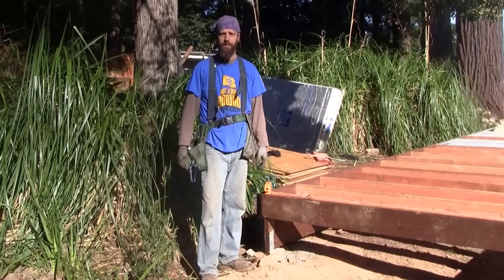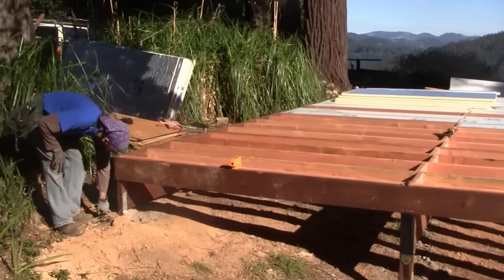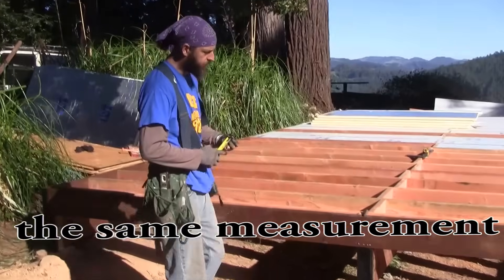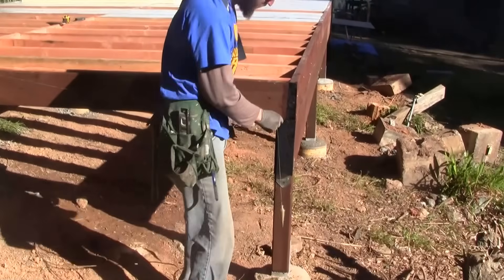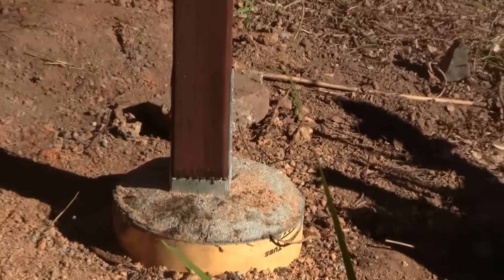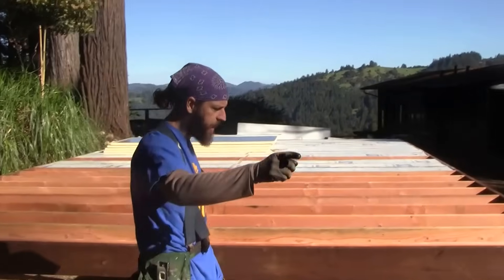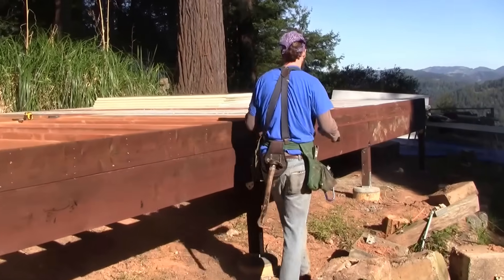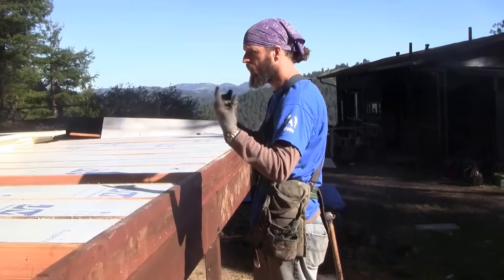Pier and Beam Foundation and FLOOR for Deck or Tiny home.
In this video, I cover the basics of how to build a post and Pier foundation for a deck or a tiny home. I cover the importance of using a plumb bob when setting your post holes how to use a three four five squaring technique and the importance of using a laser level when building a foundation.  Also, I show you how and why we used rigid foam insulation on our floor.

✔️✔️ Need Coaching on your project, homestead, or business? Schedule a free 15-minute zoom or phone consultation here.

Mild Climate Footings for sheds and outbuildings; In mild winter climates (12" or less frost depth) and well-drained non-clay soil, there is little chance of freezing soil lifting the footings and piers.

In this case, you can dig down into the soil and either pour a concrete footing or fill the footing hole with clean crushed rock. The size of this footing hole should be a 16" diameter circle or square for gravel or rocky soils and a 24" circle or square for soils with mostly loam, loose sand, or gravel. The footing depth should be 1/2 the width or more. This foundation is used in the Little House Plans kit.

Make sure the bottom of the footing rests on undisturbed soil free of organic material. Don't build on fill or soil that has been dumped on the site (unless it is incompressible material such as crushed rock).

Note: This is the most inexpensive and lightweight foundation option for a small building or shed. It would not be appropriate for a more expensive house. It should not be used in areas of high wind exposure or on steeply sloping ground.

Cold Climate Footings:
In colder climate areas or locations with expansive clay-type soils, you need the footing to be on soil that is below frost depth. Coming up from the footing will be either a pressure-treated wood post or a concrete pier made out of mortared blocks or a poured concrete tube. Such a foundation will likely need to be engineered to meet your local requirements so these options are only suggestions.

Block Piers:
You can also build your piers from 8 x 8 or 12 x 12 concrete blocks. For short piers use the smaller blocks, for taller ones go larger. Tube piers come in various diameters as well and larger ones should be used on the downhill side of a sloping site where they will stand higher. A safe rule of thumb is that a pier or post should not exceed 12 (for concrete) or 20 (wood) times its width in unsupported height. Confirm this with your building inspector or a local engineer.

When using concrete blocks for your piers, the footings must all be level in order for the piers to be level under the beams. If you have to change footing levels they must be in the same increments to match the height of the blocks. With poured tubes, you can cut them off level prior to filling so the footings can be at different levels. Check for level using a laser or an inexpensive water level made from clear tubing.

Setting the Tops of the Piers:
Set the height of the piers so that there is a minimum of 12" under the beams and 16" under the floor joists of the floor platform. This will provide enough space for plumbing, wiring, and insulation to be worked on from below. Provide cross-bracing between the piers to provide additional lateral stability. Provide straps or other hardware to tie the walls, floor, and foundation together for extra stiffness.

Wood Post Foundation Piers:
When using wood posts get foundation grade 6x6 treated poles or posts. When using a gravel footing, nail a square of pressure-treated 2x10 or 2x12 to the bottom to act as afoot. Use only hot-dipped galvanized, "Z-max" or stainless steel nails and bolts with PT material. Don't rely only on the bolts to hold the beams. Set the beams on top of the wood posts and connect them with appropriate metal brackets or wood plates as shown.

There are many different types of metal brackets and strap anchors. Ask locally at the lumber yard as these will vary by brand and the size of beam and post. A "Y" anchor that is nailed to both sides of the beam is sometimes more available than the Simpson hardware shown in the diagrams